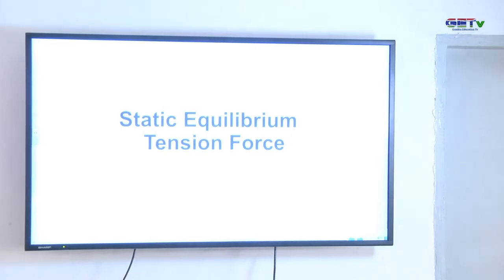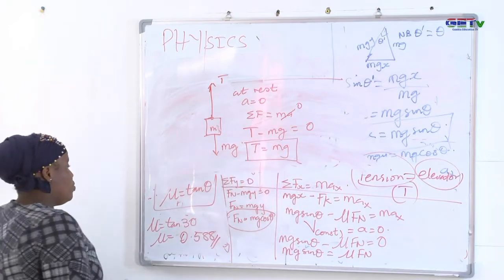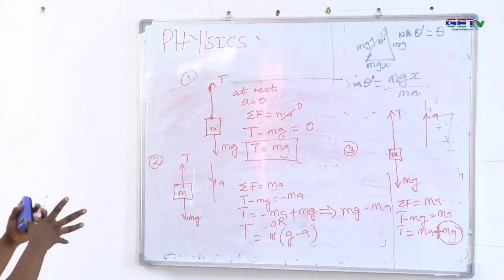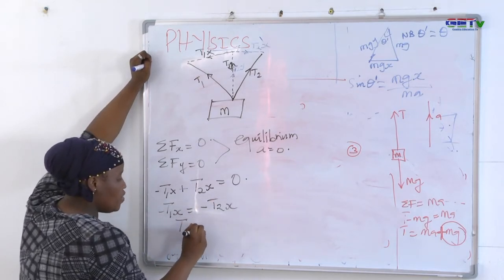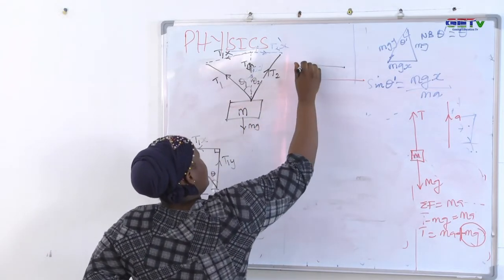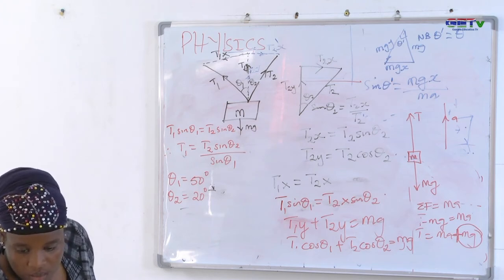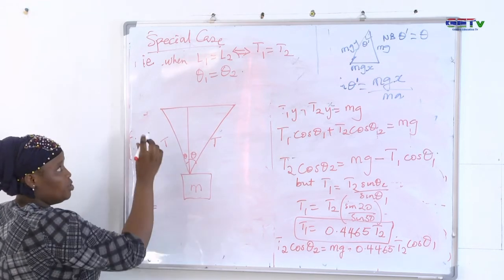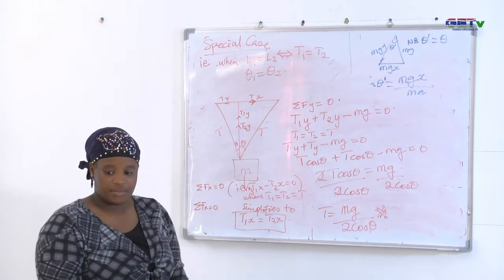GRADE 11, PHYSICS: DYNAMICS PART 2